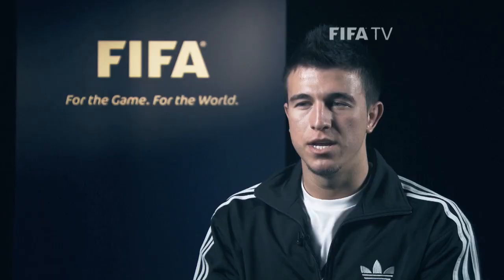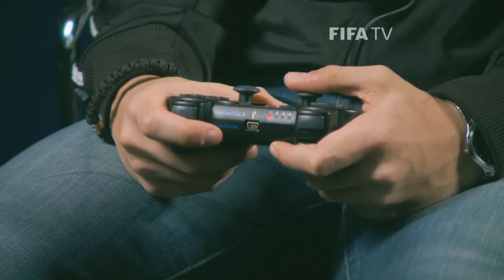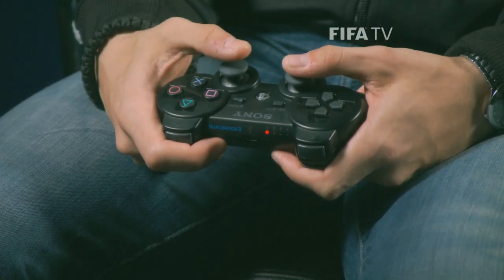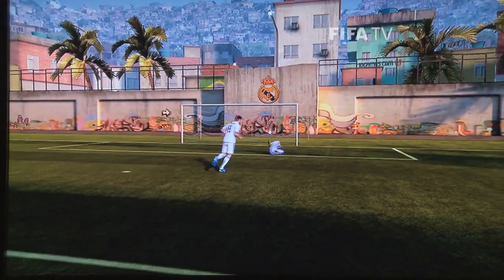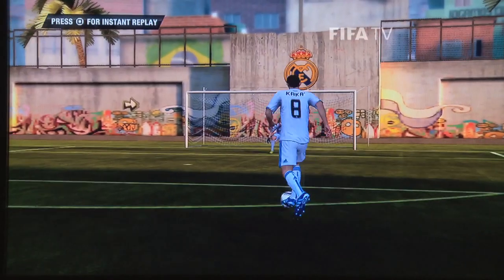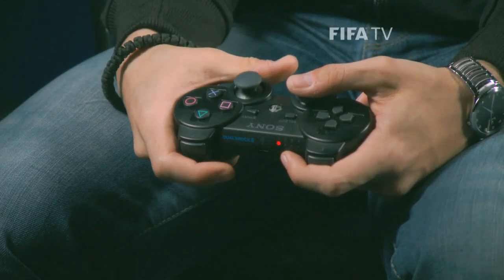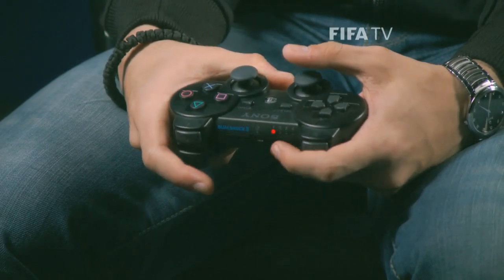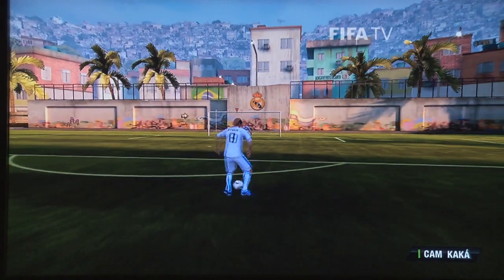FIFA Interactive Tutorial: Fake a defender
Learn from a former winner of the FIFA Interactive World Cup Grand Final how to fake with the ball and beat a defender. Tutorials come out weekly.